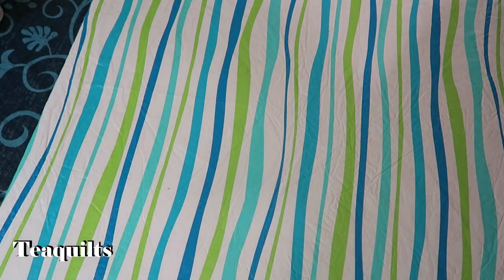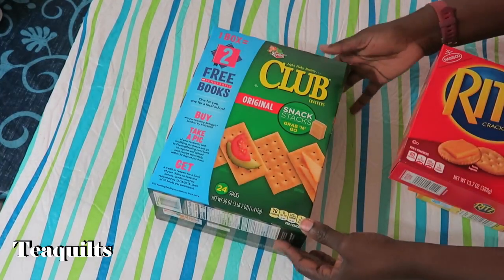Teaquilts 1st Retreat 2018: Part 1: Planning, Traveling, and Days 1-2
I planned the first ever Teaquilts retreat in the western part of Missouri.  We stayed in Hamilton and visited Missouri Star Quilt Company quilt shops on various days.  We were there for the start of their 10th birthday celebration.

We visited a total of 20 quilt shops, visiting shops in Lee's Summit, Liberty, Raytown, Parkville, Wheeling, Chilocothe, and Jamesport.  I hope you enjoy this 3-part video series and that you make plans to attend the 2020 retreat in the St. Louis, Missouri metropolitan area.

Teajuana Mahone
11001 Dunklin Dr. #38205